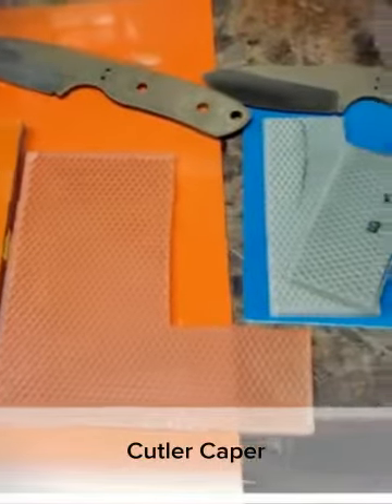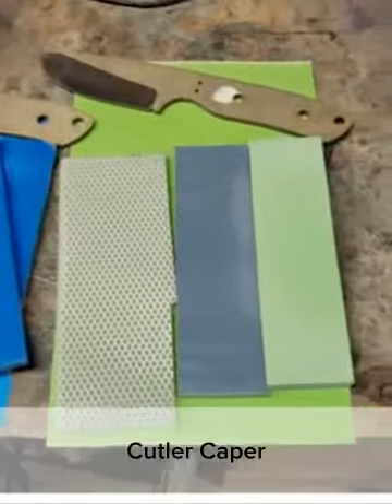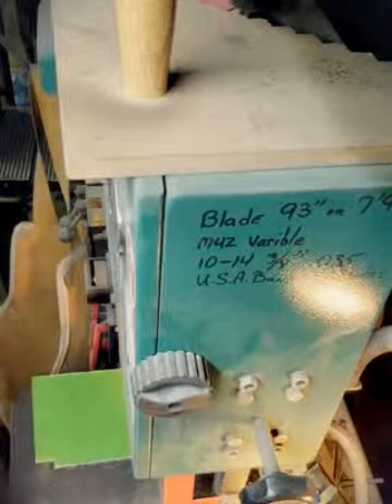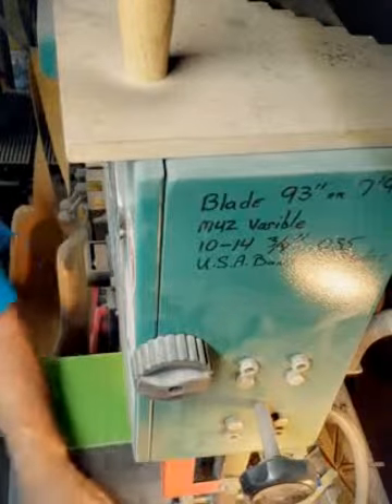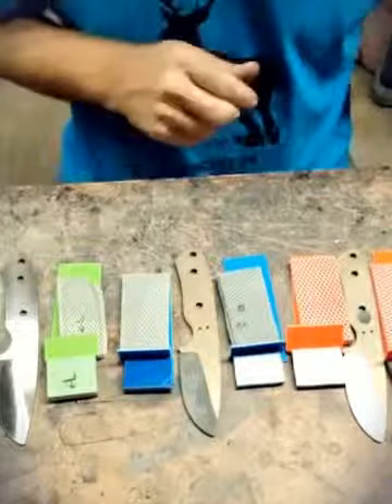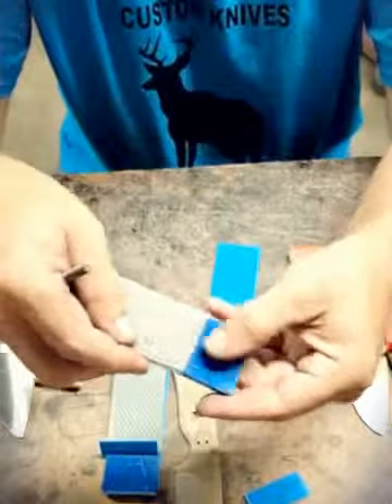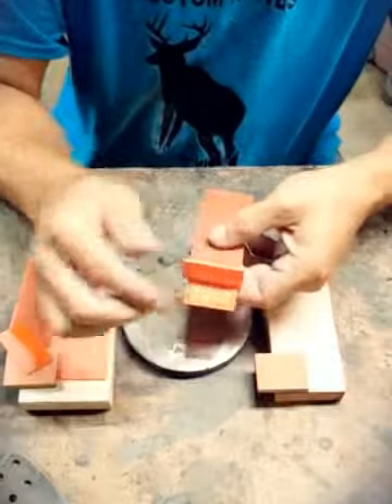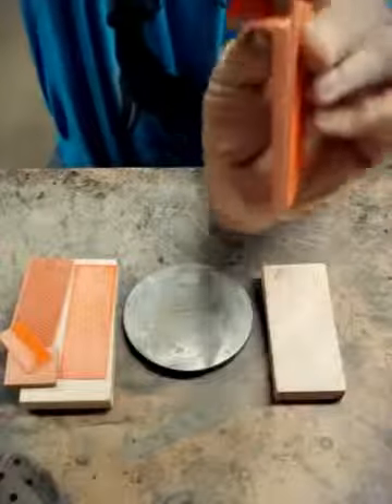Cutler Caper Build